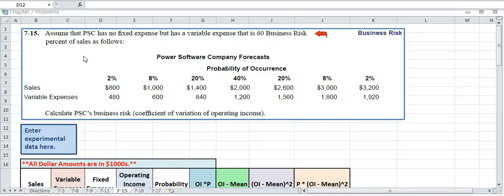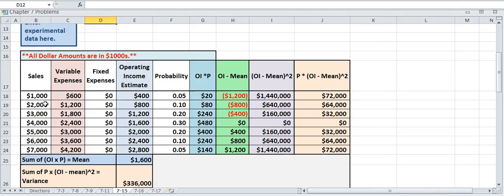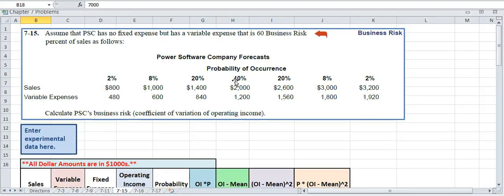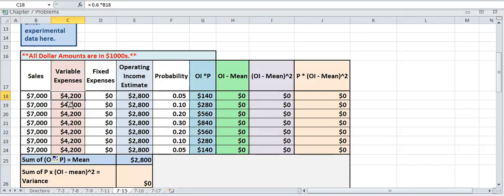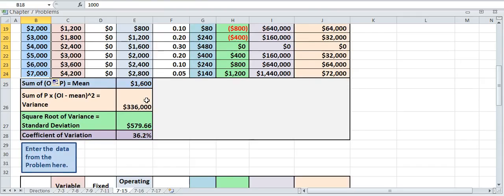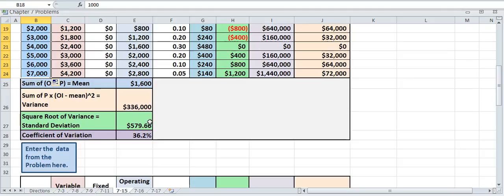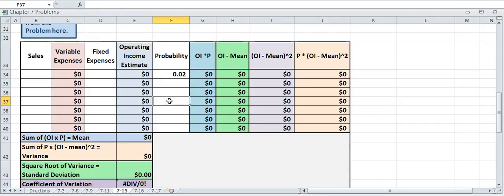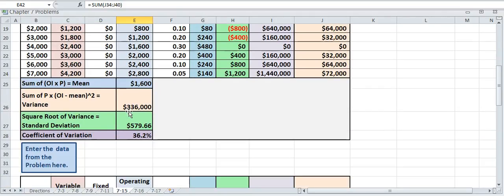FM Problem 7 15